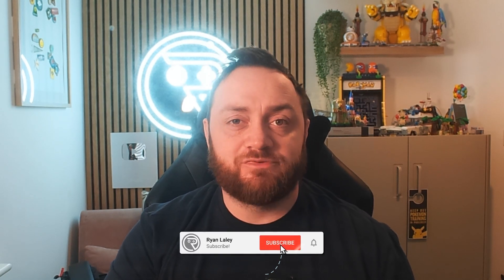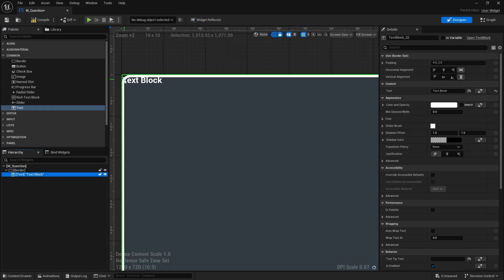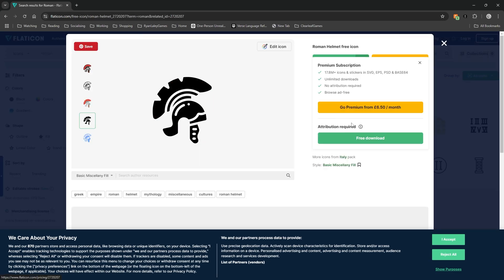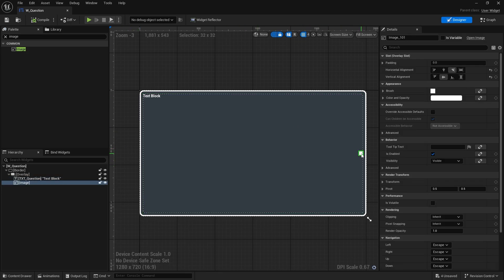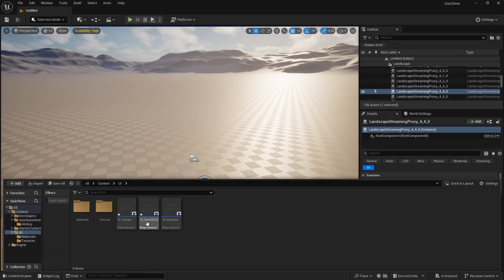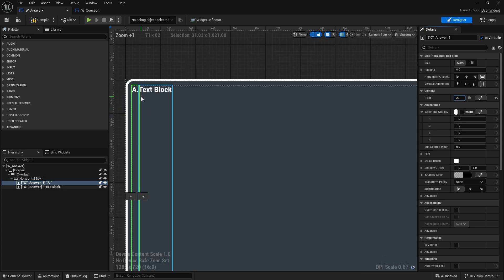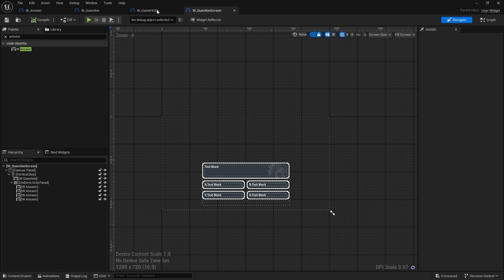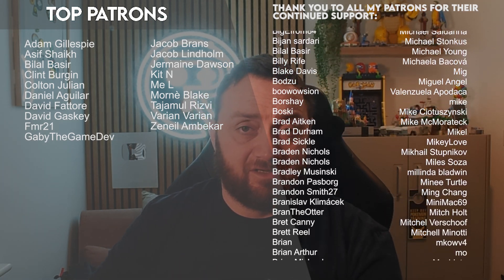Unreal Engine 5 Tutorial - Multiplayer Quiz Game Part 2: Quiz UI